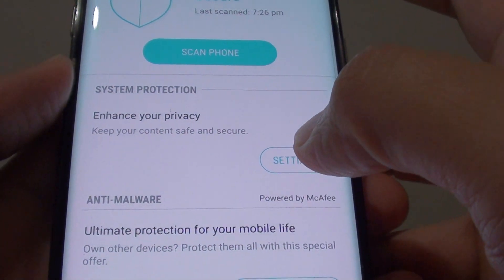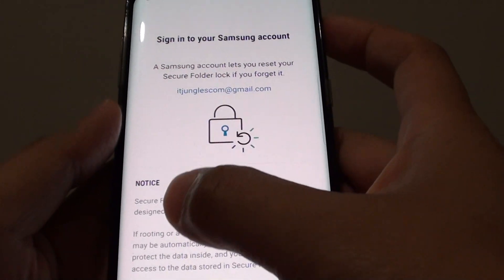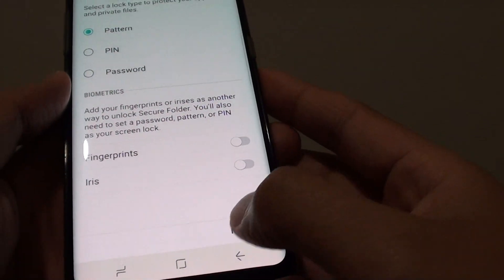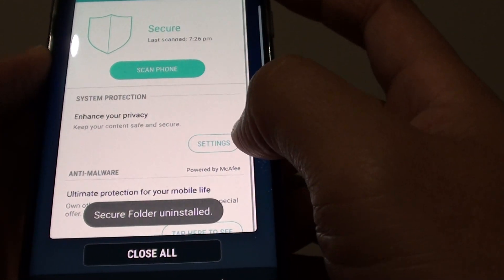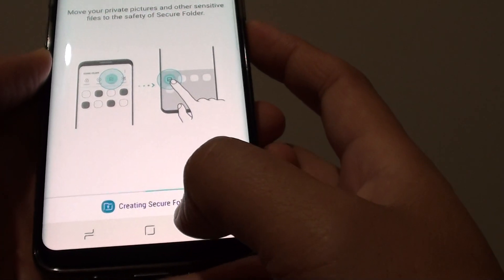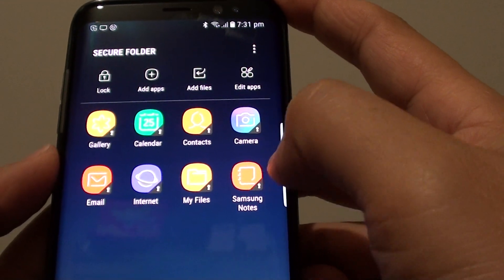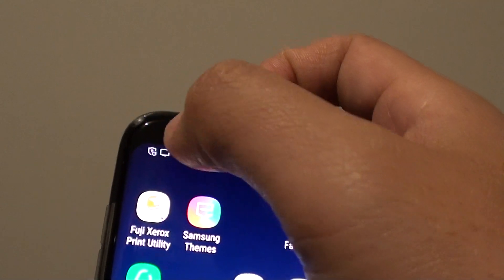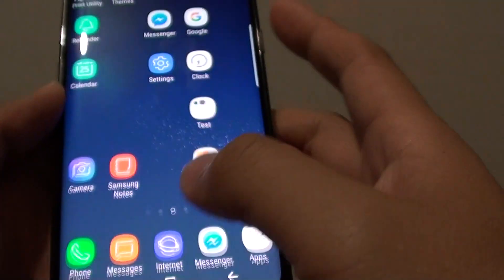Samsung Galaxy S8: How to Hide Data With Secure Folder Setup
Learn how you can hide your personal data with secure folder on the Samsung Galaxy S8. You will need to setup the secure folder before you can use it.